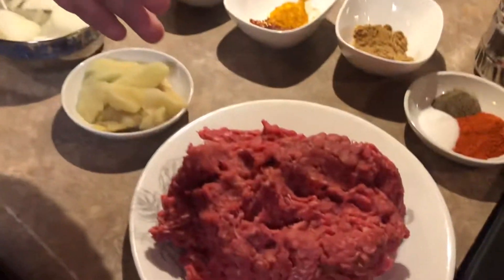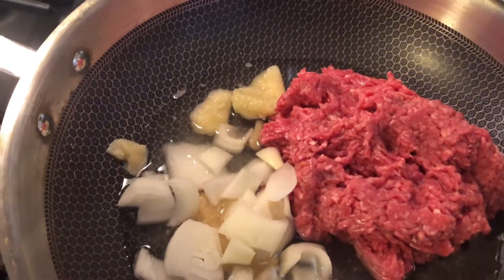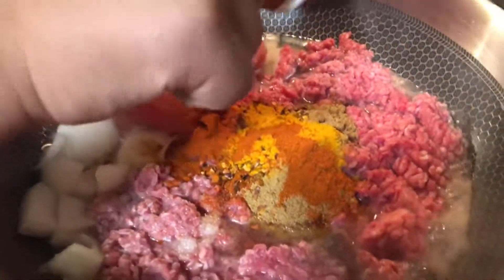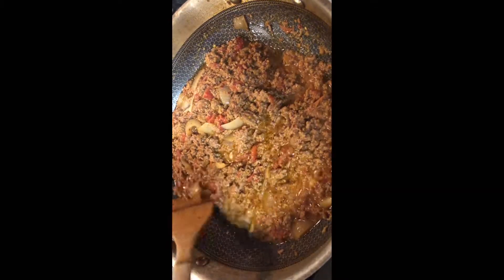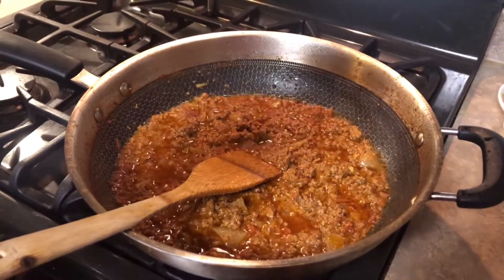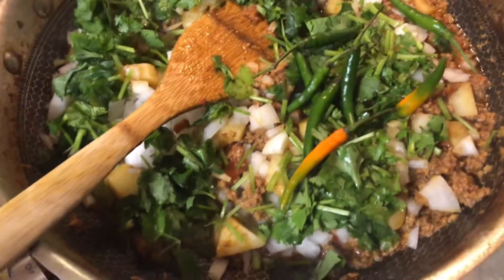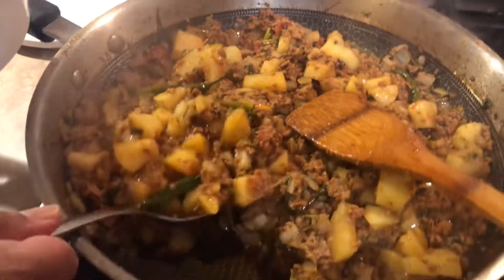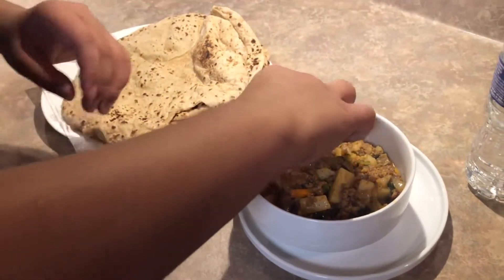Ground beef 🥩 with potatoes 🥔 (Aloo keema) desi style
Ground beef 🥩 1 kg
2 onions 🧅
Garlic and ginger paste 1 tablespoon each
2 tomatoes 🍅
Green pepper 3 or 4
Cilantro 🌿
1 teaspoon red pepper
1 teaspoon salt
1 teaspoon cumin powder
1 teaspoon coriander powder
Quarter teaspoon black pepper
Quarter teaspoon haldi
Quarter teaspoon crushed pepper
Kashmiri red pepper optional
Ranch 2 tablespoon
Ketchup 2 tablespoon
Olive oil 1 cup